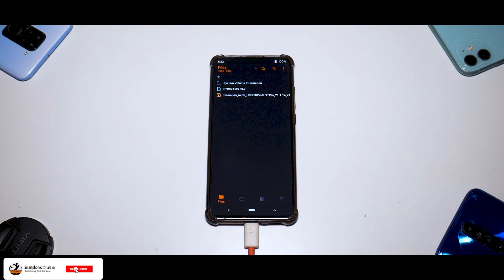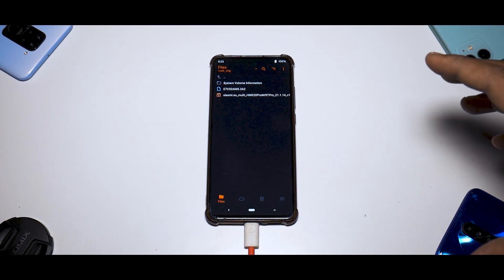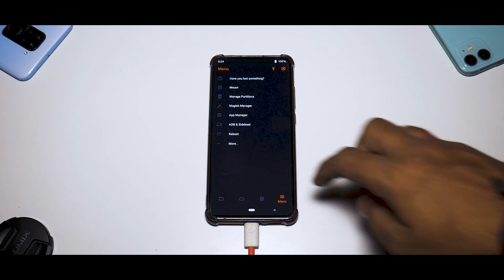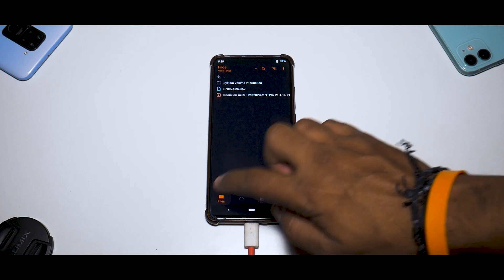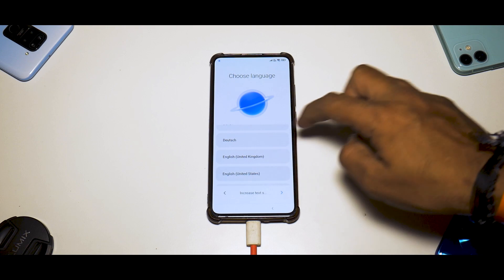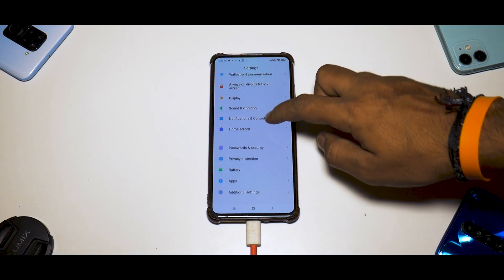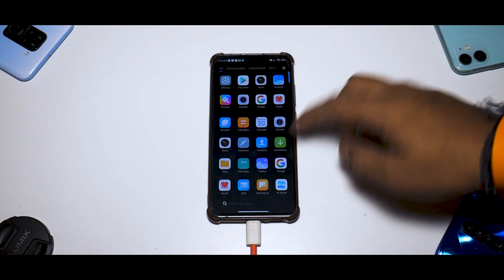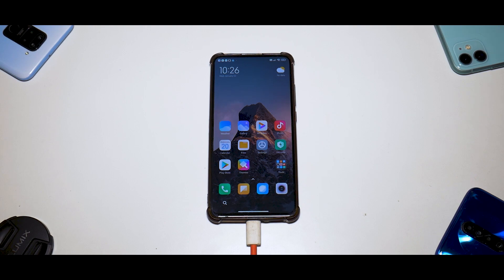How To Install MIUI 12.5 Android 11 On K20 PRO/Mi9t PRO | Works On Other Eligible Xiaomi Devices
1) Silver       - Rs 29 per month : Access to behind the scene videos.
2) Gold         - Rs 59 per month : Gold members get to play with me on live stream sessions + silver perks.
3) Platinum     - Rs 89 per month : Exclusive members-only videos
4) Diamond      - Rs 159per month : Diamond members can request a video of their choice as long as I have that device.